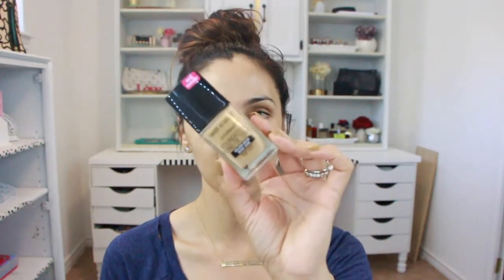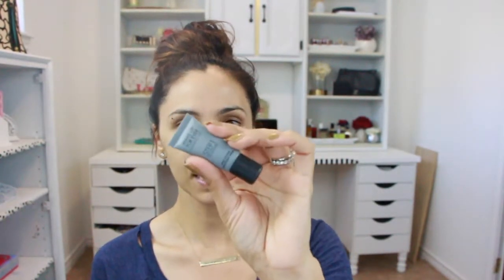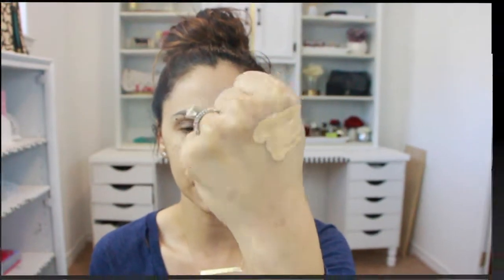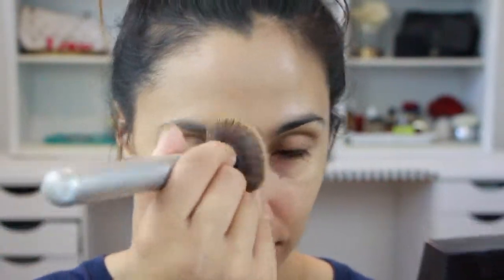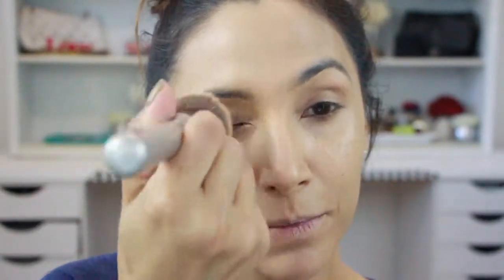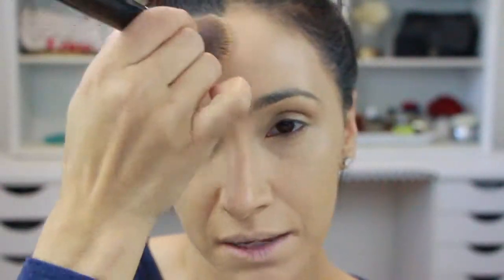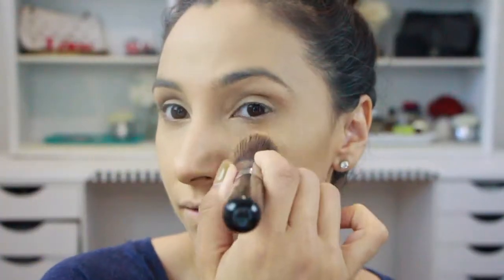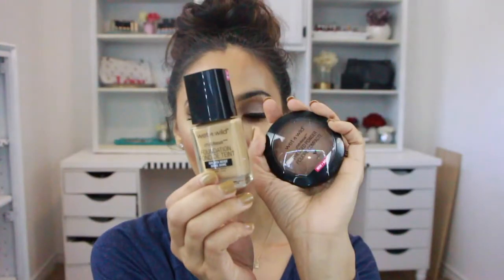WNW FIV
FIRST IMPRESSIONS

Welcome back my BEAUTIES!!!I I

I have been eyeing this foundation for some weeks now and finally decided to cave in and buy it! It is the new Wet N Wild Photofocus Foundation!!

So, sit back and unwind with this video! Much love. xB

Hello my fellow BEAUTIES!!! I am Belinda; call me Belle. I am just a southern girl from McAllen,Texas who LOVES anything related to beauty. I love trying new makeup and sharing my thoughts and opinions of what I use on a daily basis. Buying new products is so fun for me; there's always something new in the world of beauty. I often get asked how I do my make up, what brands I use , or how I achieved my hairstyle that day and I thought why not share it with other beauties who would like to know too!
xB

Belinda Curry
5007 N. 10th St.

** All the products mentioned and used my videos are not sponsored. I purchased all the items with my own money *

 " The best color in the world is the one that looks best on YOU " Coco Chanel